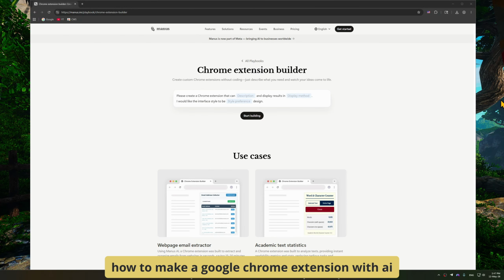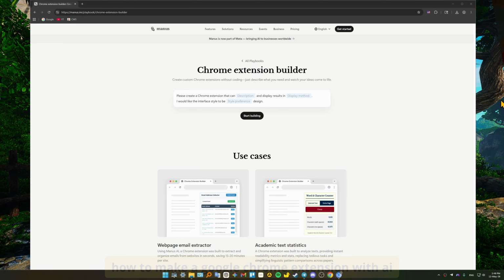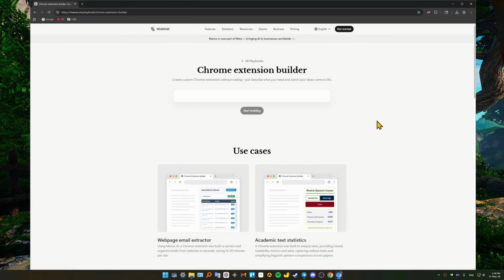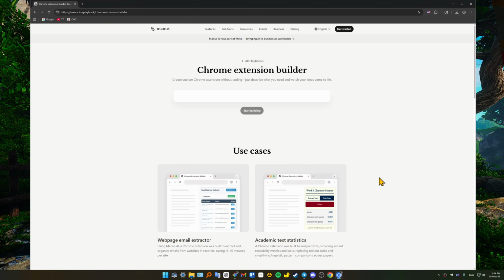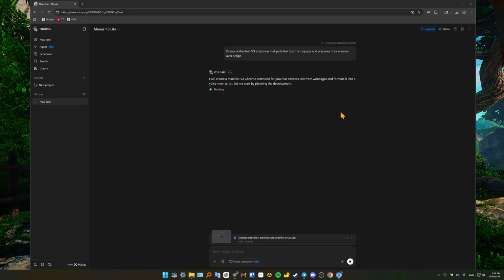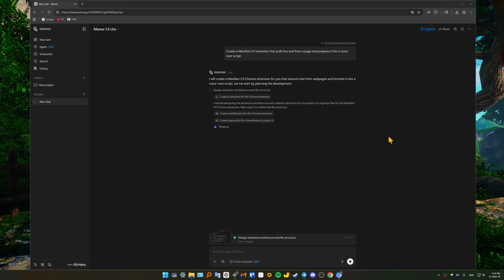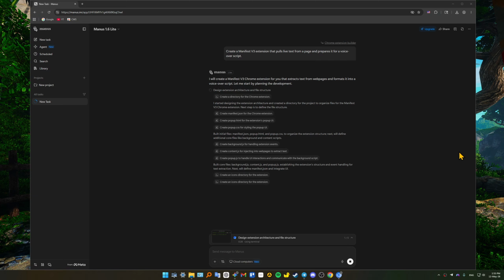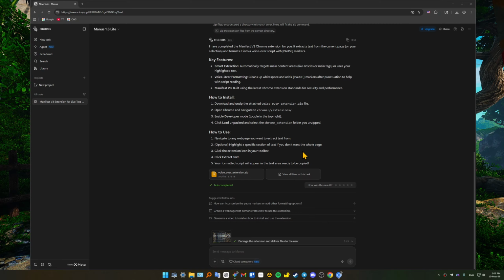How To Make a Google Chrome Extension With AI (Quick and Easy)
Learn how to create chrome extension tools using Manus AI. This tutorial walks you through building custom extensions without needing complex coding experience.

Building software often feels intimidating, but using an ai extension builder simplifies the process significantly. This guide is designed for anyone looking to automate browser tasks or develop simple tools quickly. We walk through the Manus AI interface, showing you how to input prompts that generate functional extension code from scratch. You will see firsthand how to navigate the builder, set up your logic, and finalize your extension for immediate use.

By following these steps, you will be able to build chrome extension projects tailored to your specific needs. We cover various use cases to help you understand how to apply this technology beyond basic examples. Whether you are a beginner or looking to speed up your workflow, this walkthrough provides the necessary path to get your first tool running.